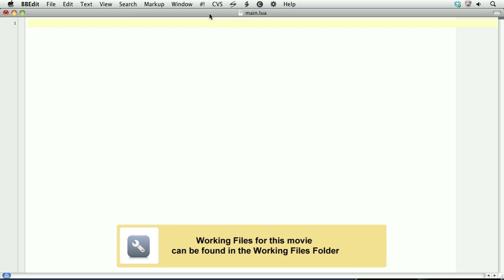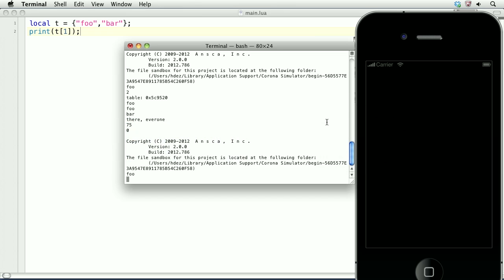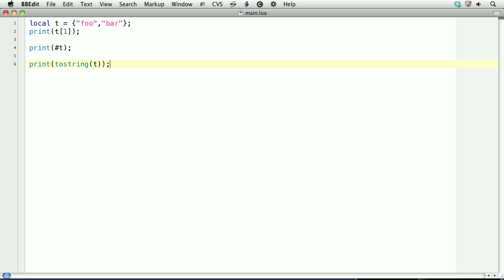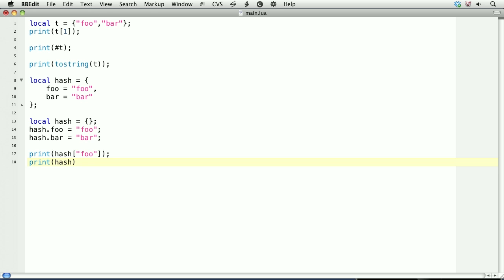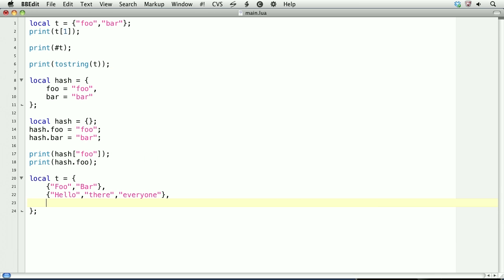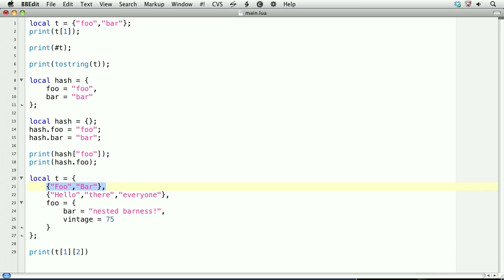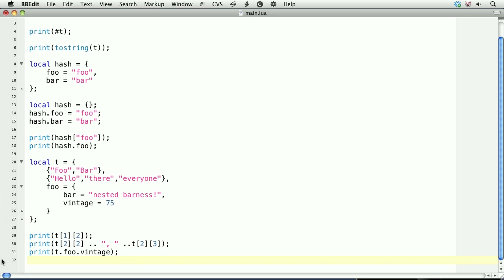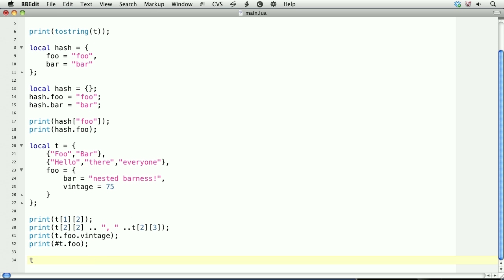Corona SDK Tutorial | Creating and Using Tables